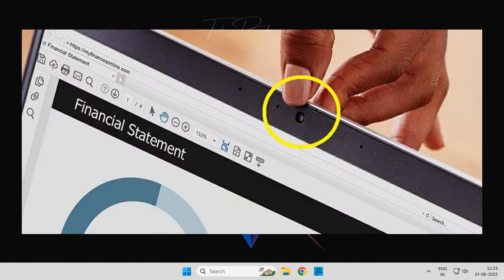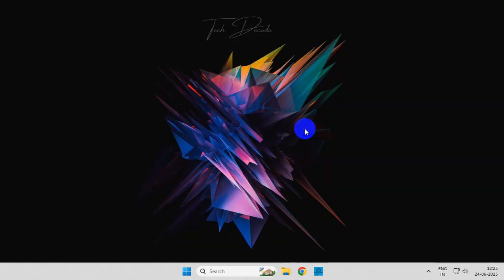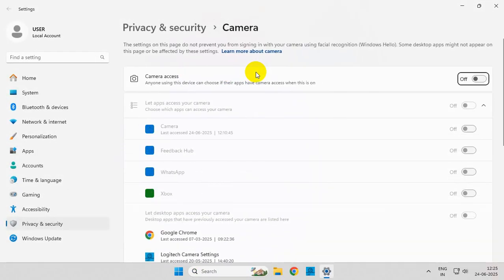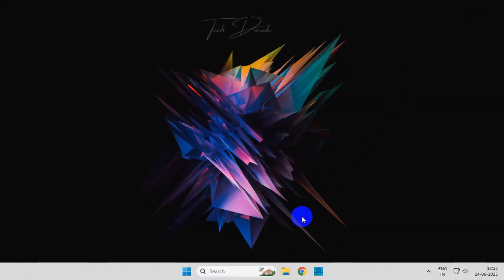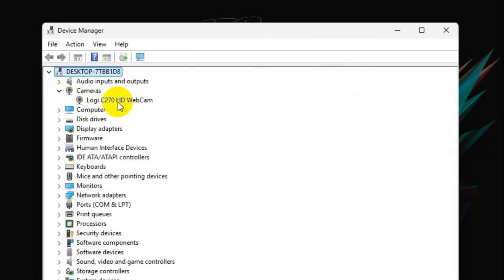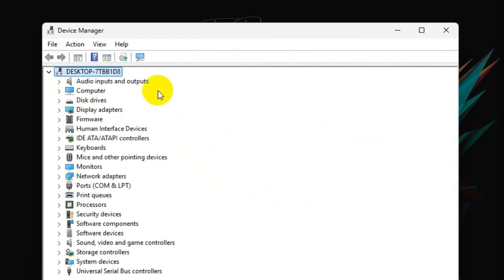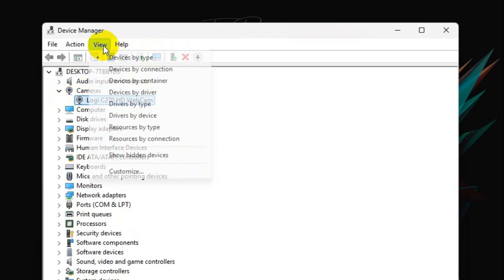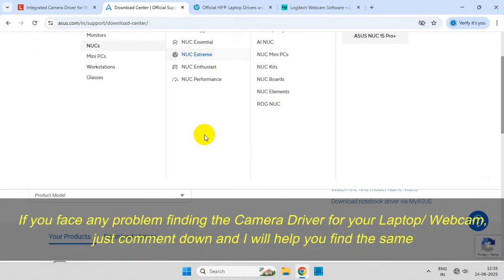Fix - Camera Not Working On Windows 11 Laptop/ PC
Follow the steps shown in this tutorial and get your camera back to its working state in no time.